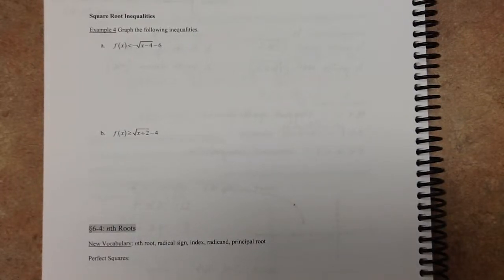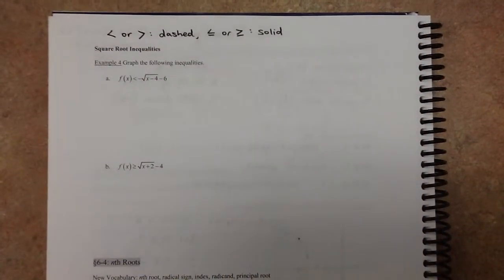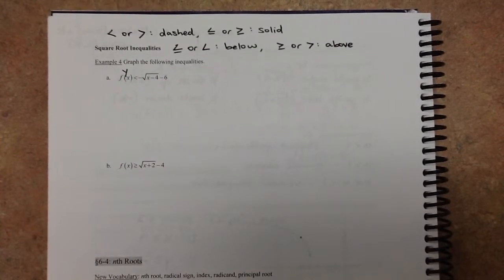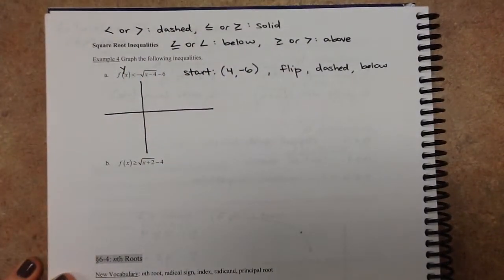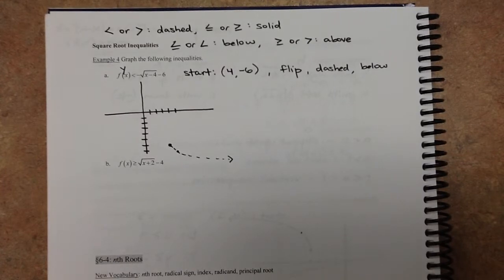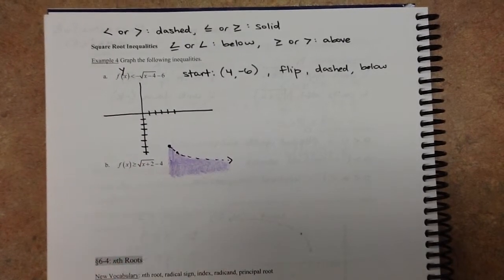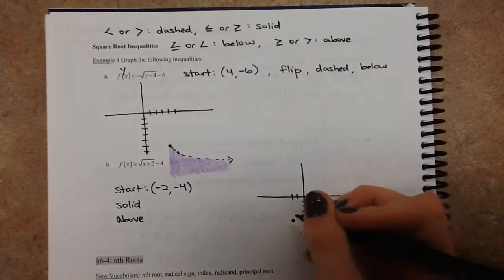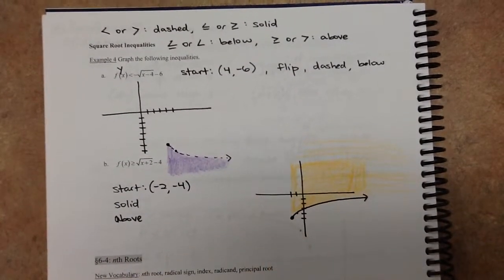College Algebra 6-3B